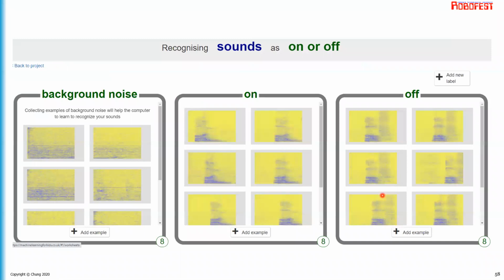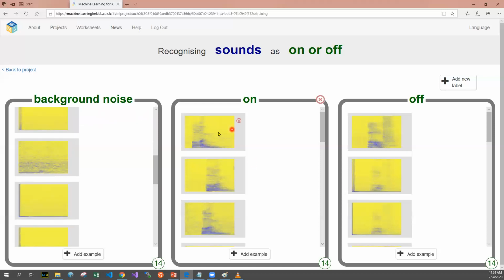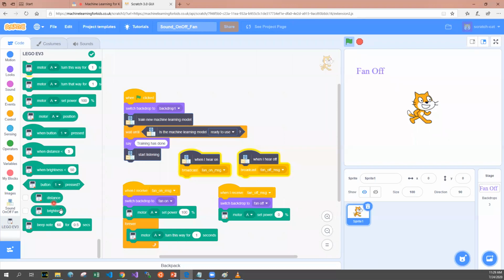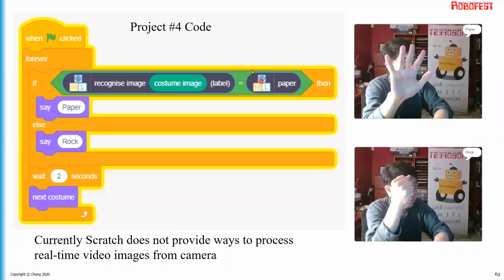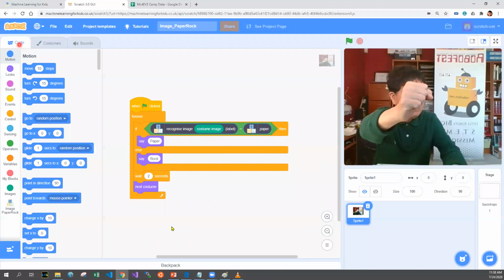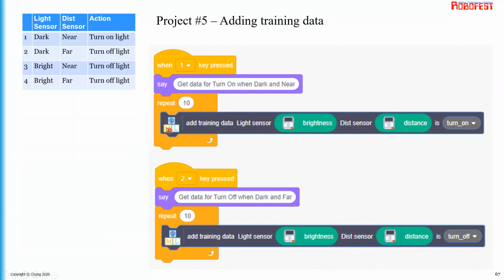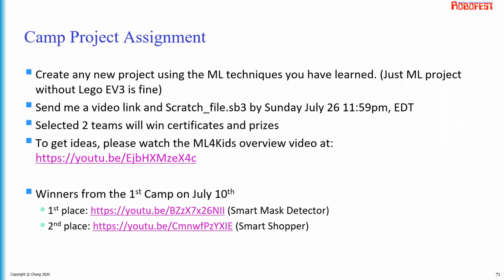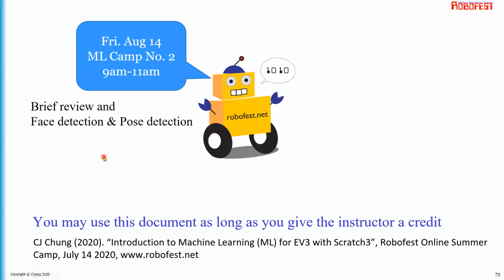ML for EV3 with Scratch Camp on July 24 (Part 3/3)